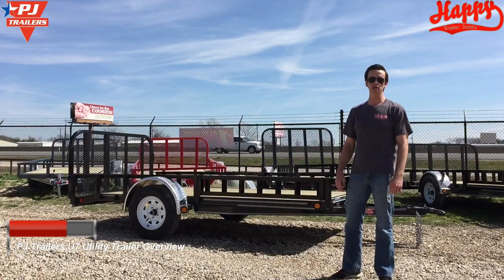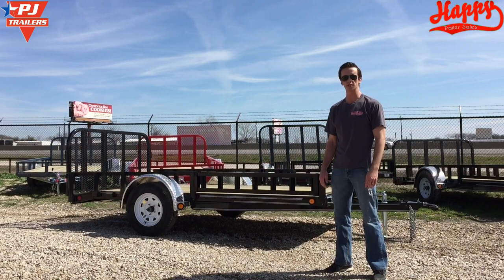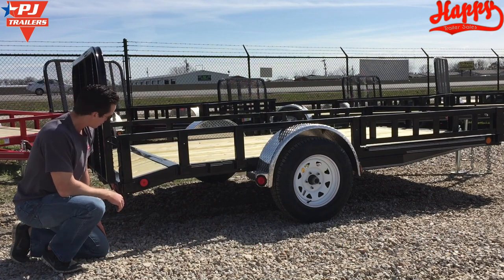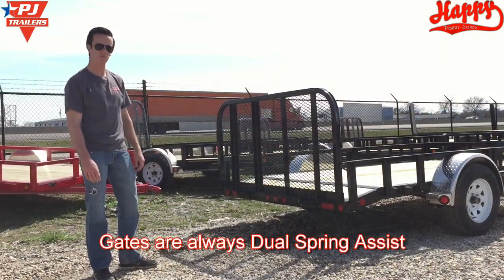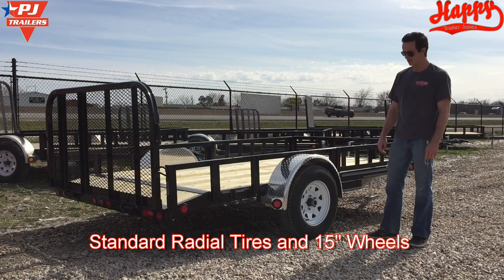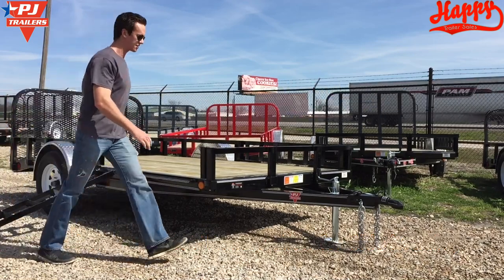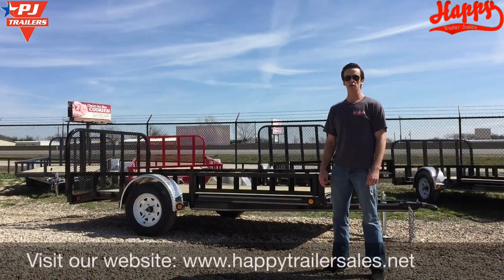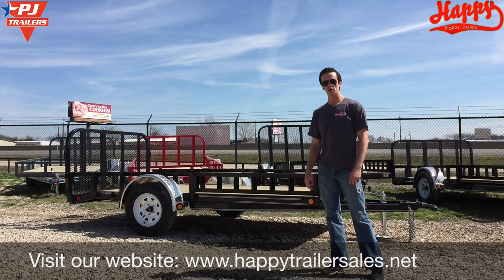PJ Utility Trailer Overview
An overview of a PJ Trailers U7 model utility trailer.
Standard options on all PJ Utility trailers include:
1. Powdercoated Paint
2. Canadian Spruce Fir Treated Lumber
3. Radial Tires
4. Removable Bolt On Side Rails
5. Genuine Bulldog 2" Couplers
6. 4" Channel Frame & Wrap Tongue
7. Sealed Wiring
8. Recessed Lights
9. Aluminum Removable Fenders
10. Crossmembers made of 3/16" 2 1/2"x2 1/2" Angle
11. Dexter Axles

(877) PJ-DEALS